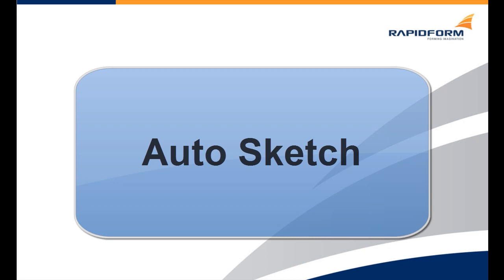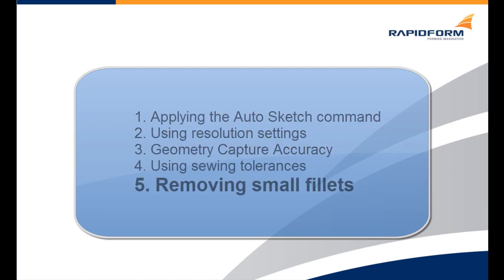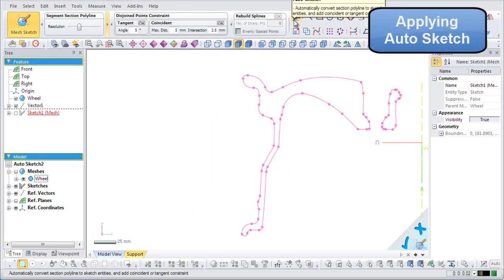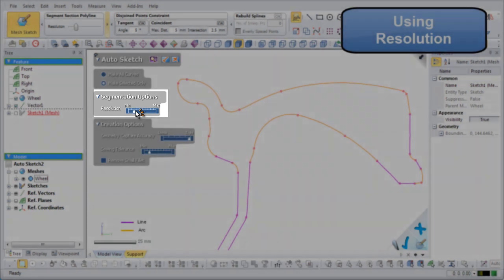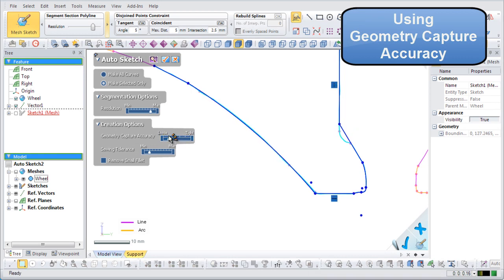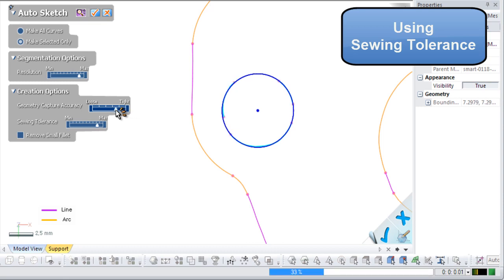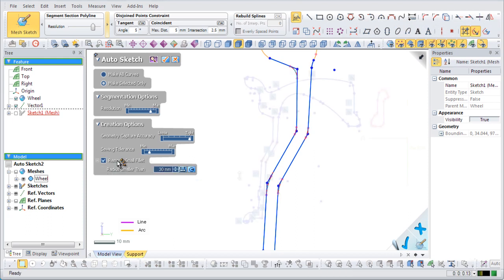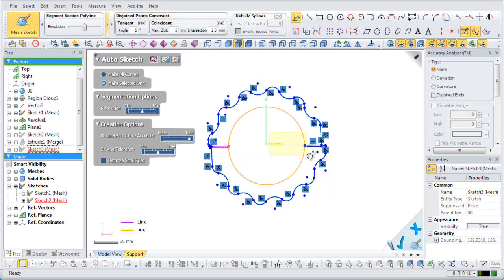Automatic Creation of a Sketch from a Mesh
An introduction and guide to what's new for the Auto Sketch function in XOR3 SP1.

The Auto Sketch function quickly creates sketches from polylines that are extracted from a scan data file to be used for the creation of solid and surface bodies.An introduction and guide to what's new for the Auto Sketch function in XOR3 SP1.